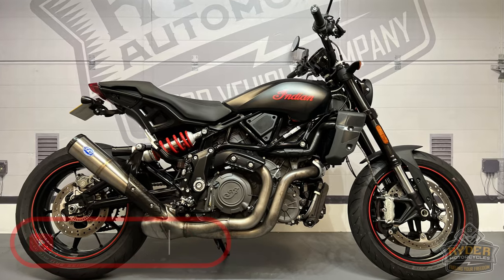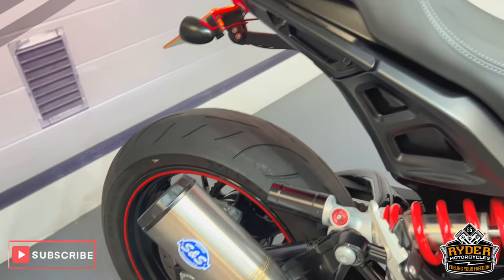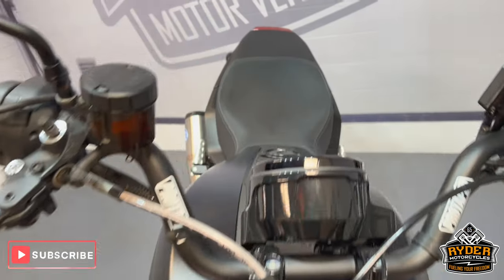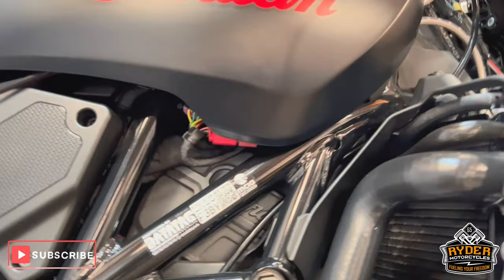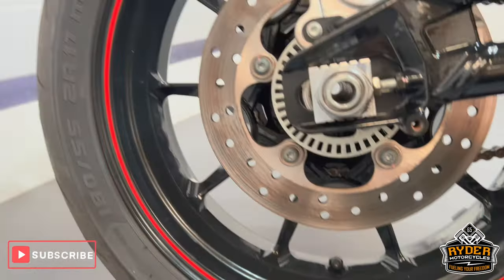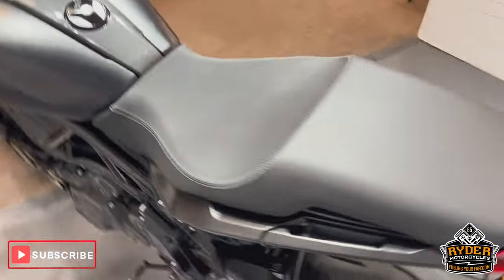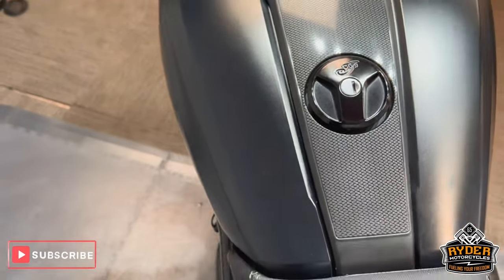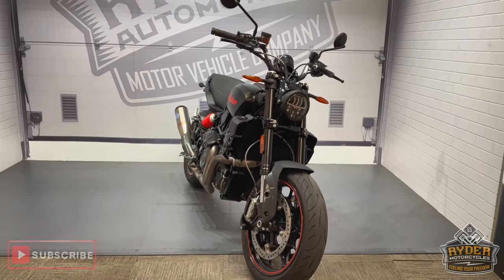2021 Indian FTR1200 - Used Bike Video Tour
We have this 2021 Indian FTR1200 in stock now. Come and view it for yourself in store or buy